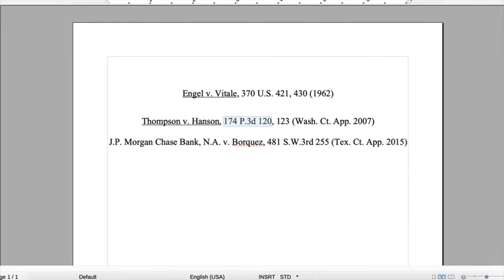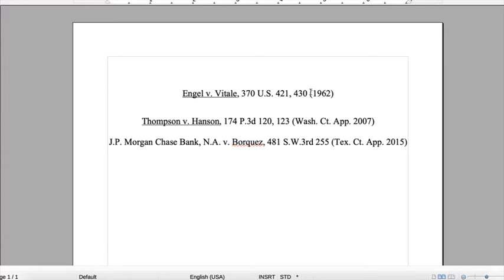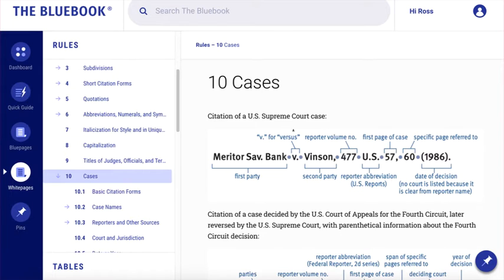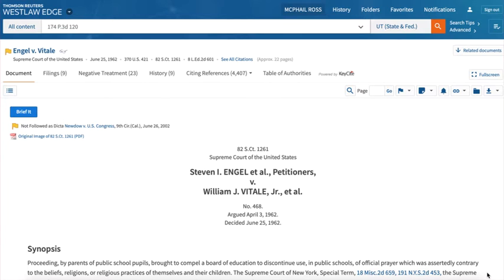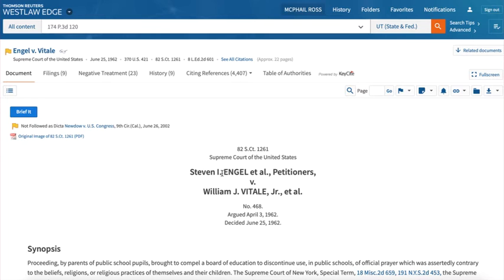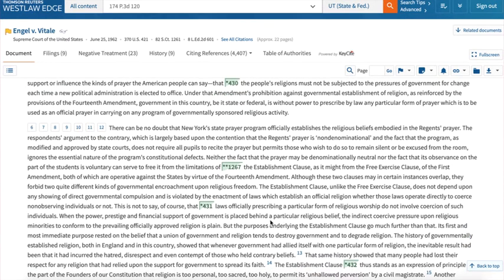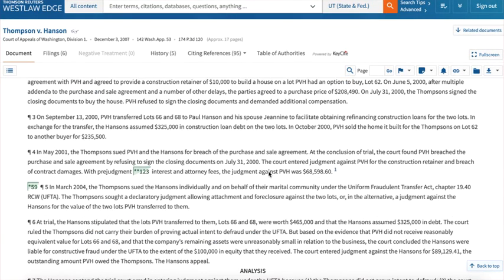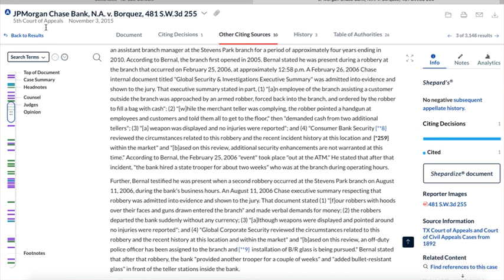Basics of Citing Reported Cases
The video explains how to use the Bluebook to cite to cases.